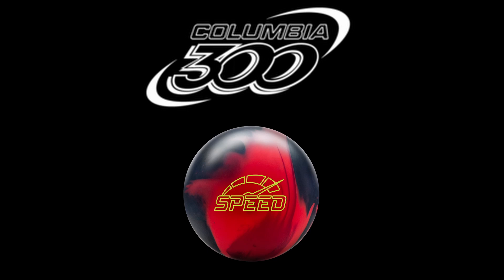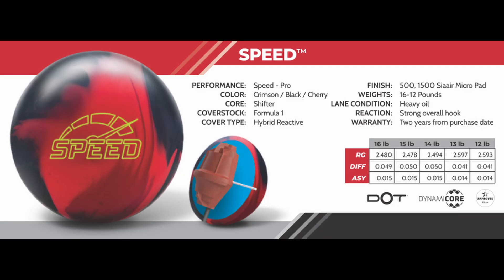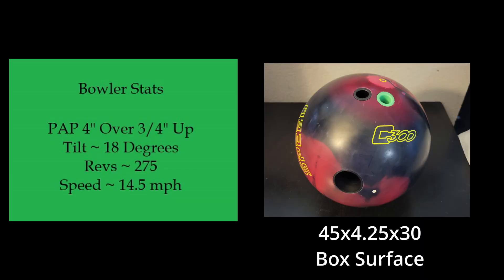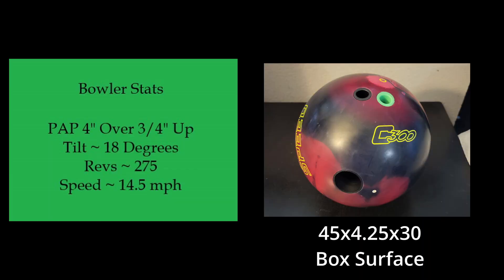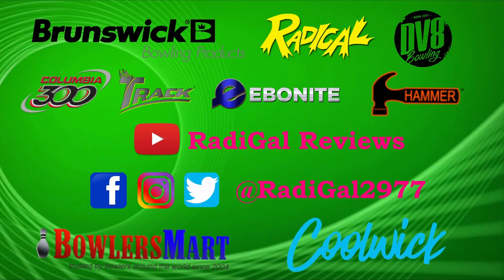Columbia 300 Speed Ball Review!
Review of the Columbia 300 Speed by your resident average speed, average rev bowler.